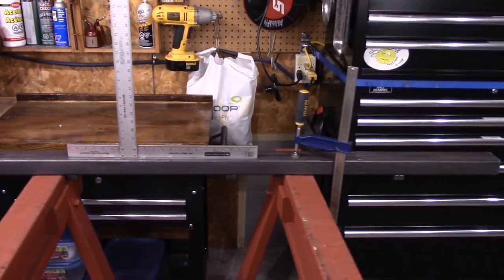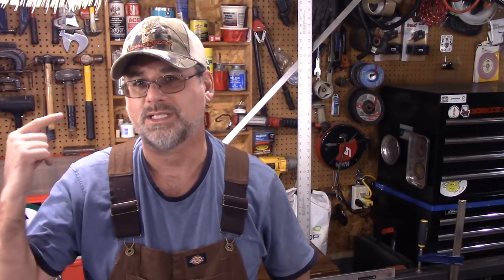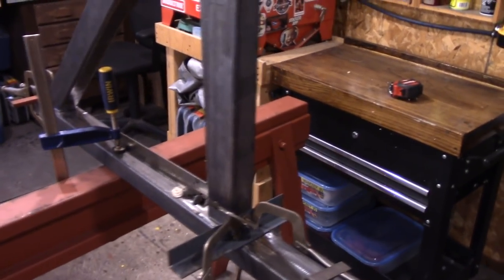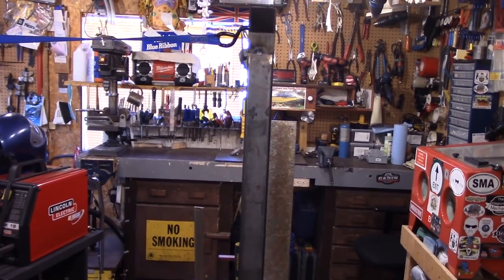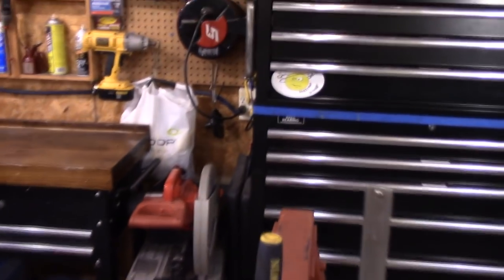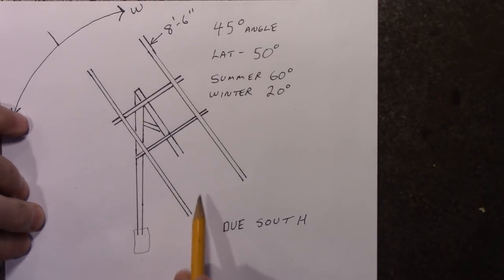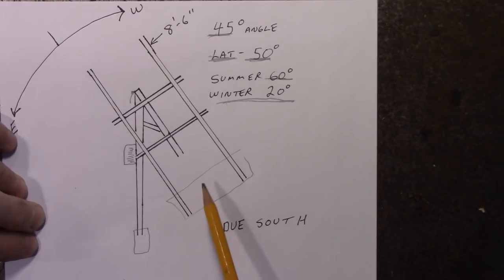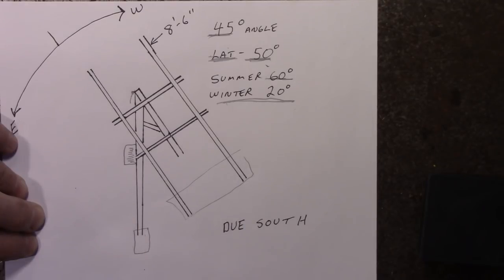HOW TO BUILD A SOLAR PANEL TOWER/POLE FOR MY REMOTE CABIN IN THE WOODS - PART FIVE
THIS IS THE PLAYLIST FOR THE WHOLE SOLAR  TOWER BUILD

In this part I finish up the solar panel tower/pole build for up at my cabin.  I look forward to installing it as soon as possible. Cheers